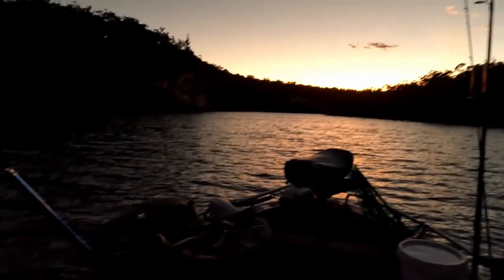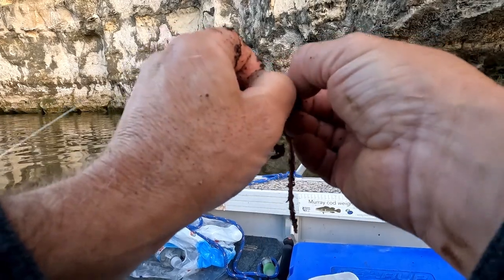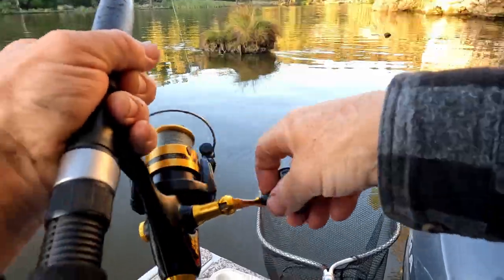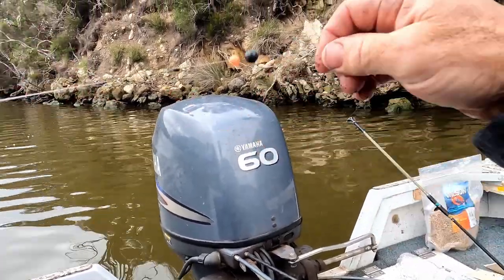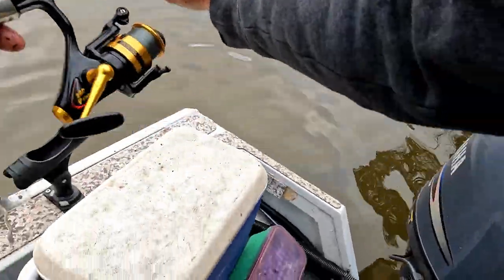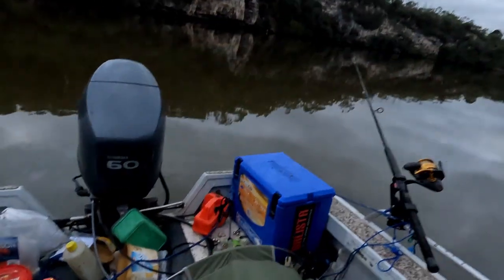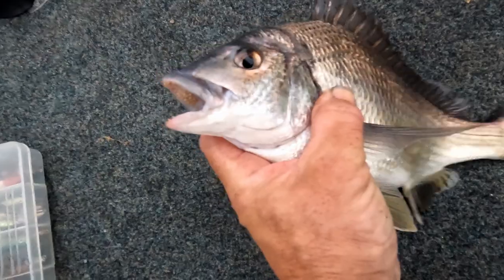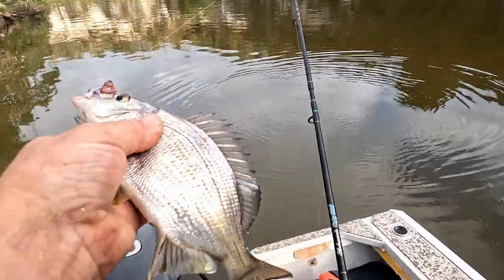Nelson bream and Estuary perch fishing, overnight camp in the boat on the Glenelg river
Our fishing club, the Horsham Angling club has an annual trip to fish the Glenelg river at Nelson. This year for the comp I fished the middle reaches of river near the SA border. We target bream , Estuary perch and Mulloway. No mulloway for me this trip but I got a number of bream on bait and a few Estuary perch on soft plastics. In this video I show how I fish for bream here with worms.